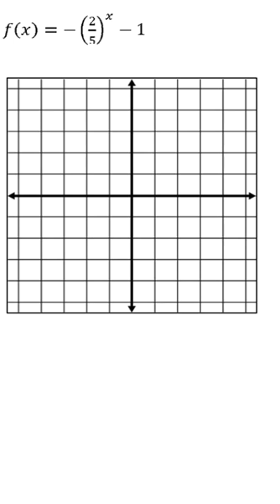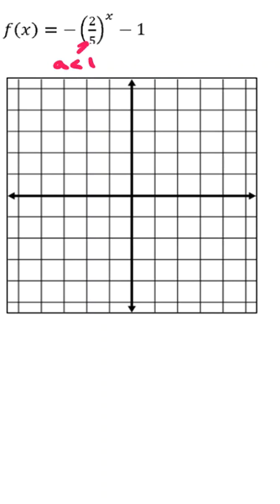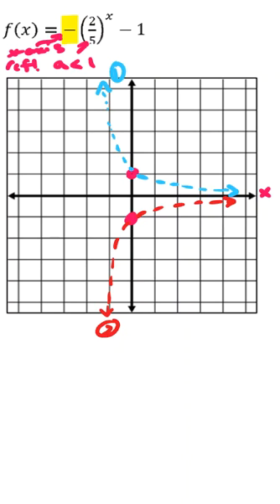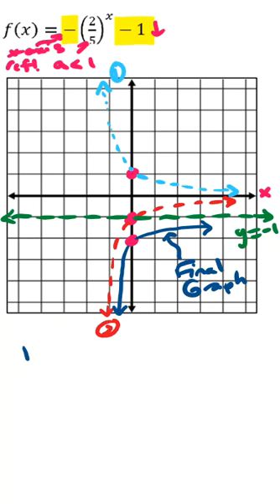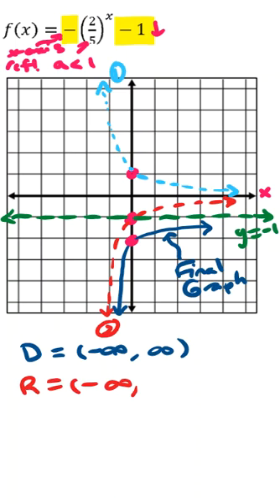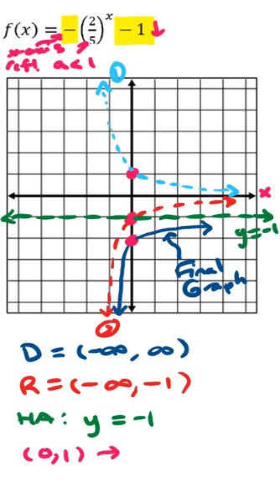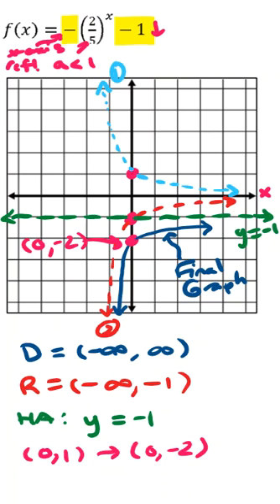Transformations on Exponential Function Graphs Example 4